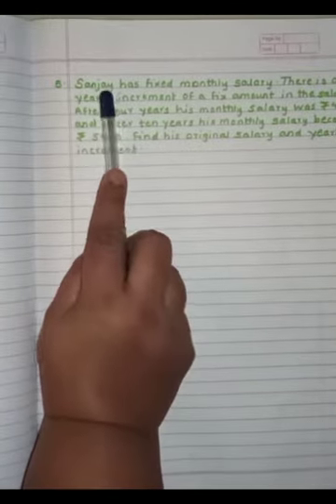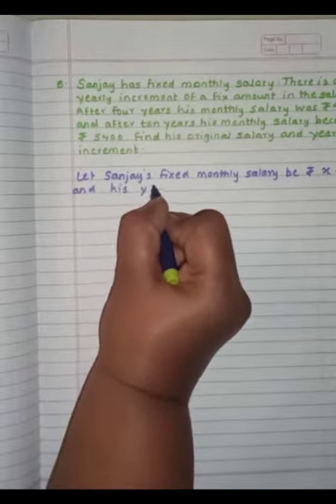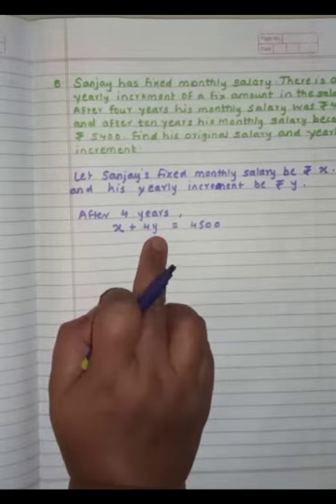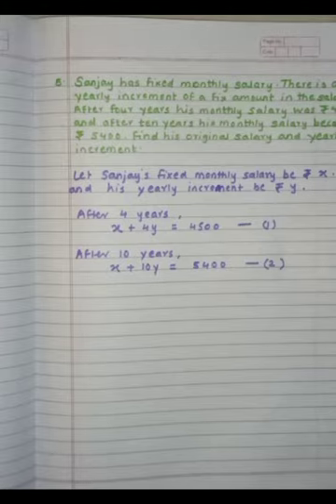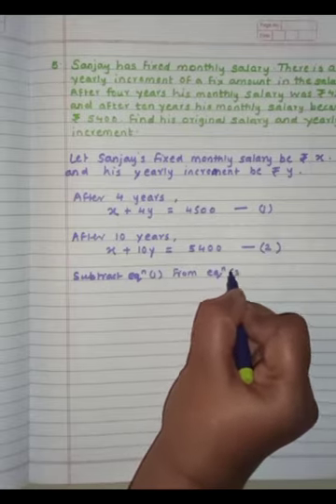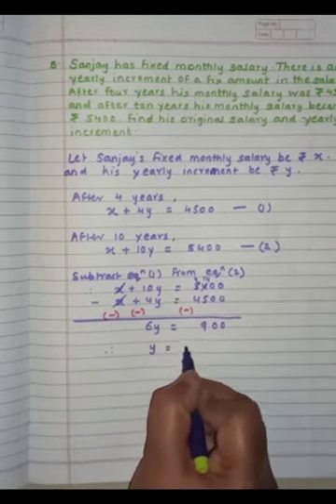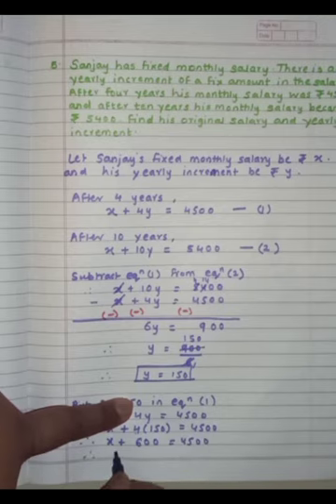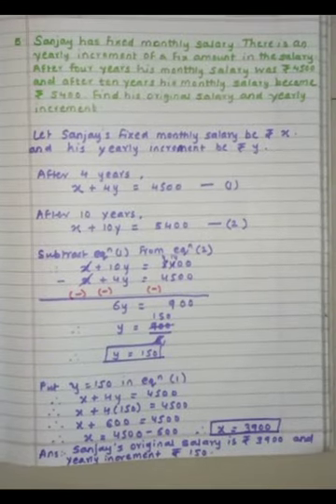STD 9 : Maths1:L.no.5.Linear equations in two variables. ( Part 10 : Practice set 5.2:- Q.5) Bhakti